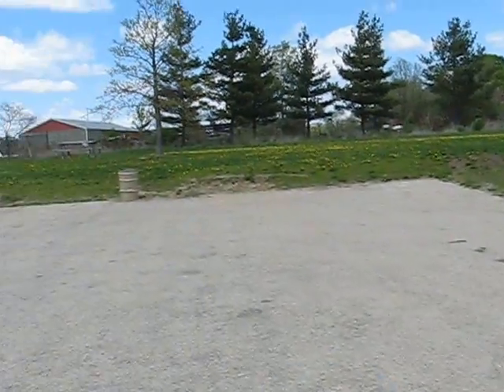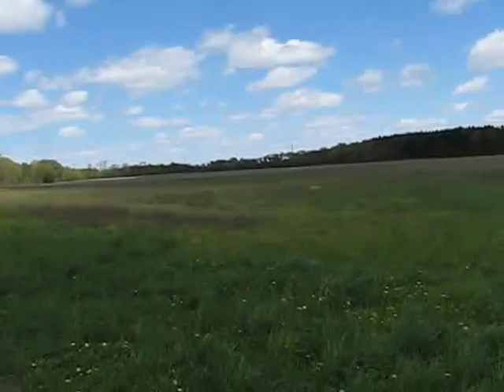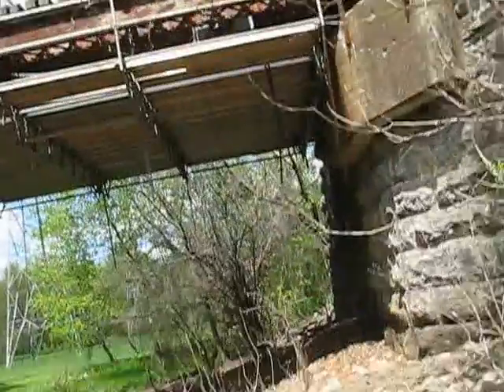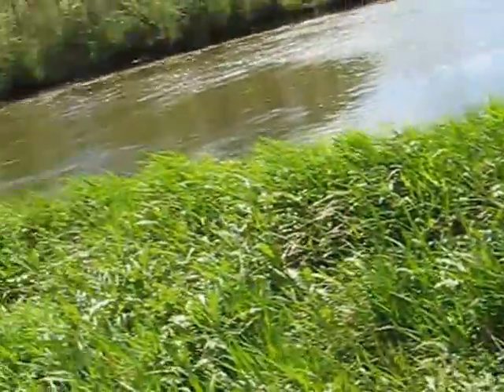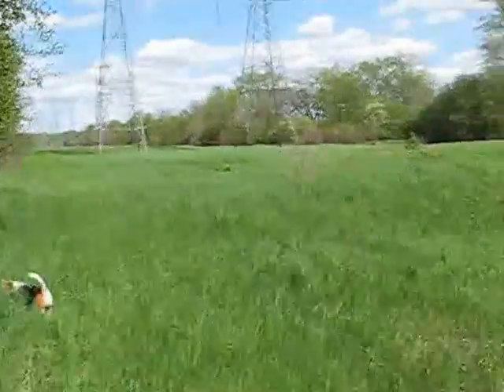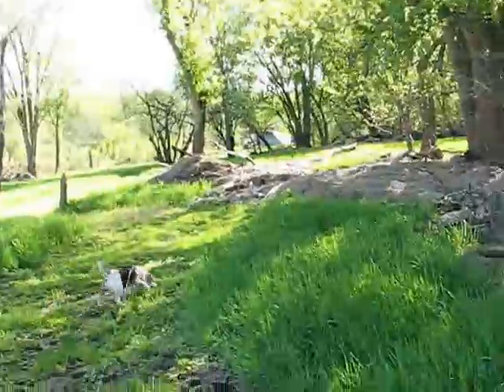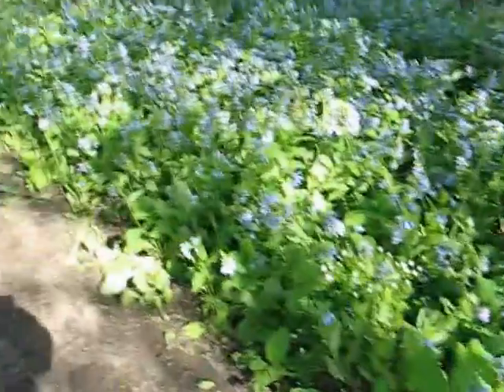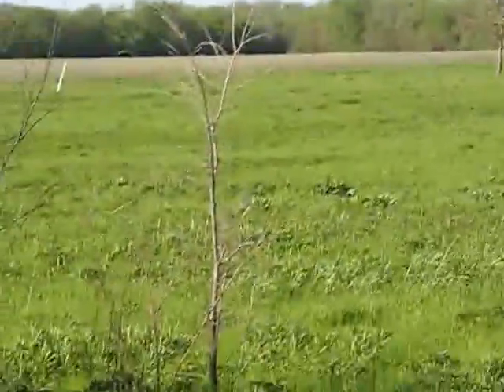2013_05_12 Deer Run and McKiski Forest Preserves Hike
Wilma and I have been here several times before. It is a nice hike with lots of water access for the creek beagle to play in and drink from. All the trails here are horse trails but they are not heavily used. McKiski can only be reached by walking or horsing several miles through Deer Run. It is a nice loop trail through some hardwood floodplain area.

We saw a lot of birds, some deer tracks, lots of geese, and one great blue heron.

Also got a tick. Wilma - no ticks. Surprisingly for all the water very little in the way of mosquitos. Lots of mud though.